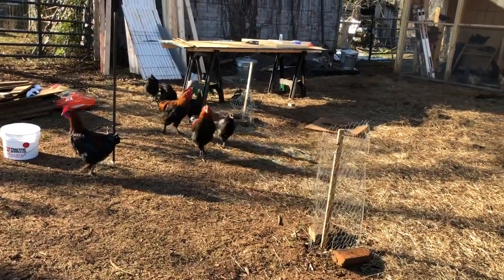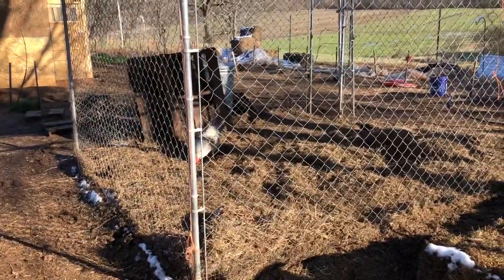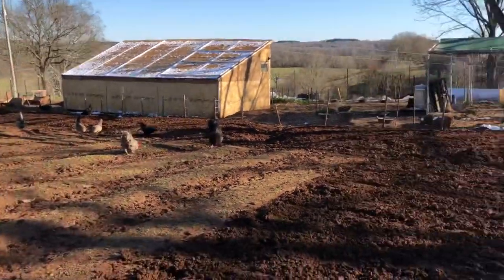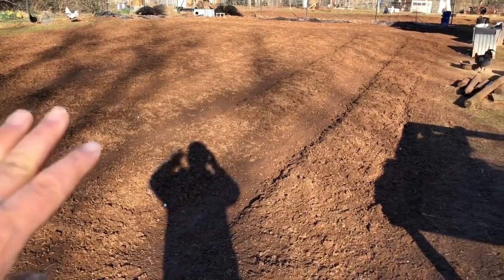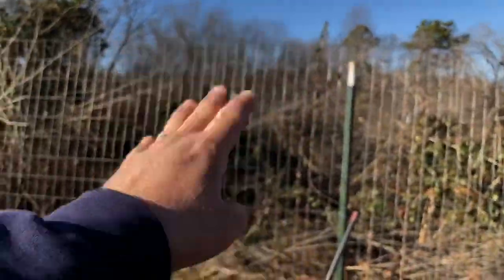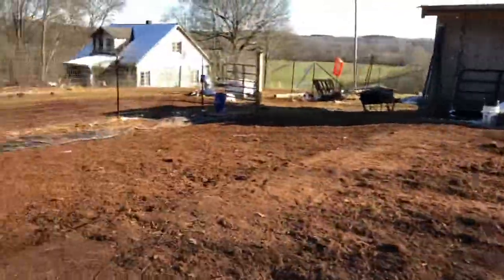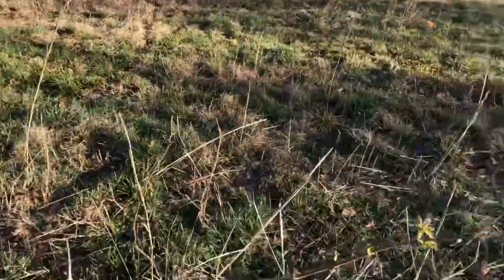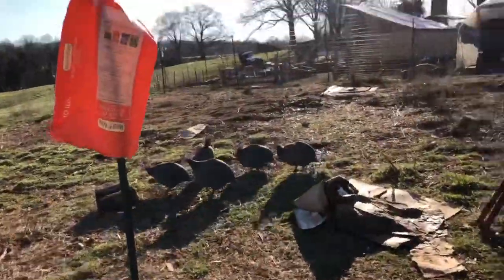Farm Tour — 2/21/2020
This is, I think, the first real tour of the garden layout and my farm operation as a whole. I talk about our permanent, raised beds, their standardization (and some lack thereof), some things I've learned from studying with Jean-Martin Fortier, and the Roots and Refuge channel, among others. Also talk about the orchard alleys we've planted and will be running the birds through in the years to come. Pretty comprehensive, for a light sketch. Questions and comments welcome.